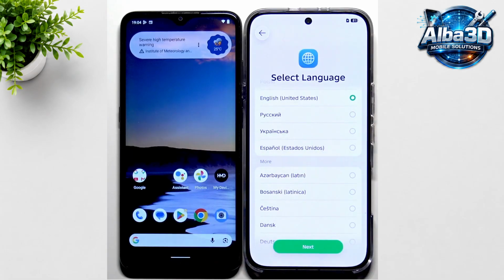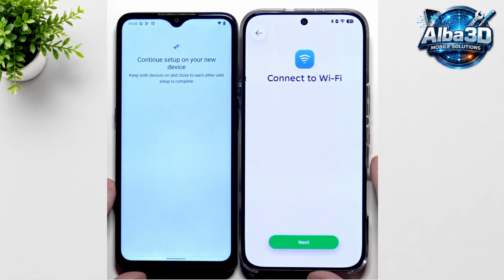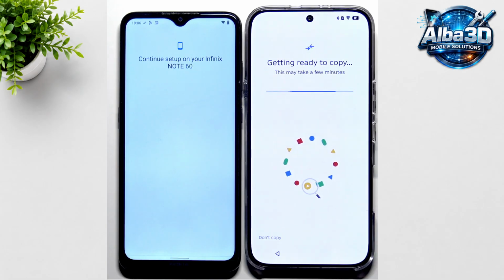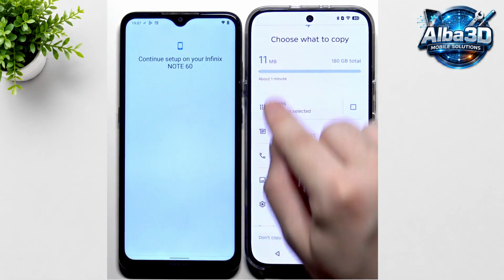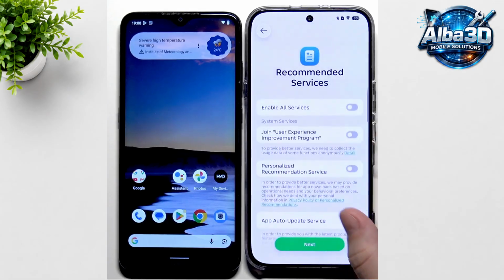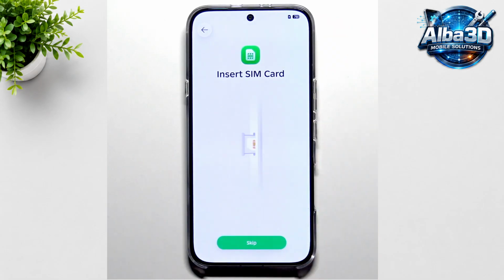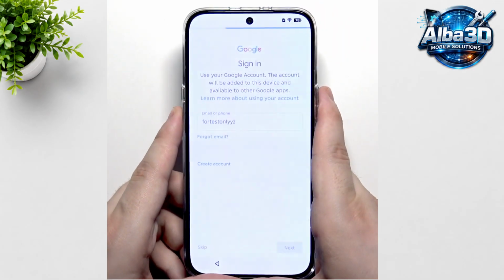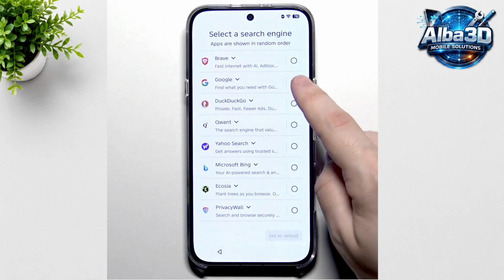Infinix Note 60 How to Restore Backup and Transfer to a New Device